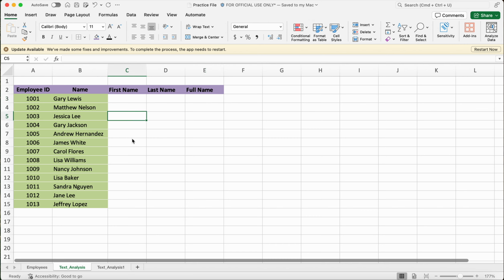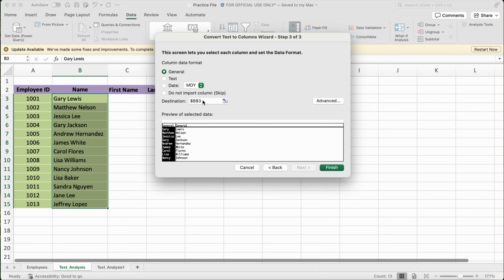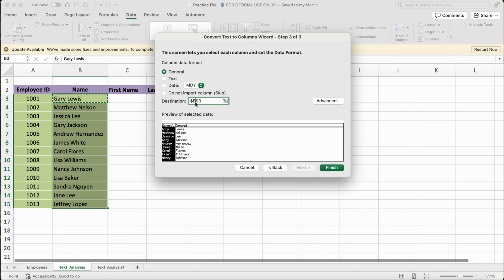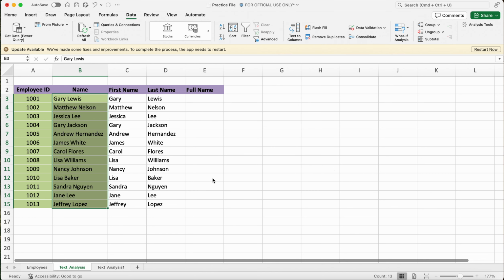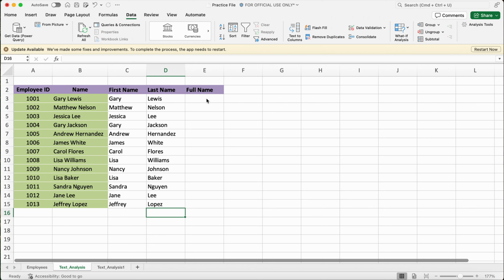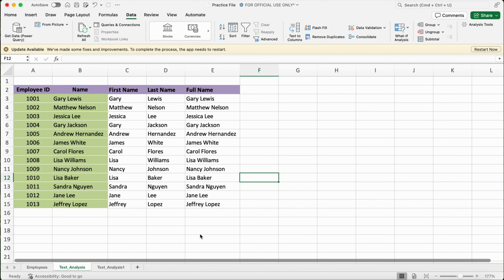Split text into different columns in Excel